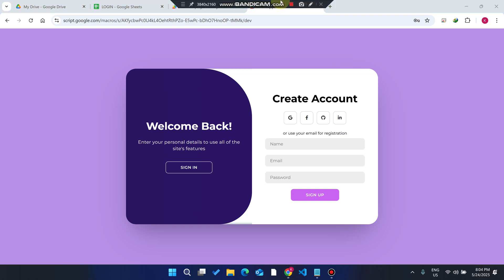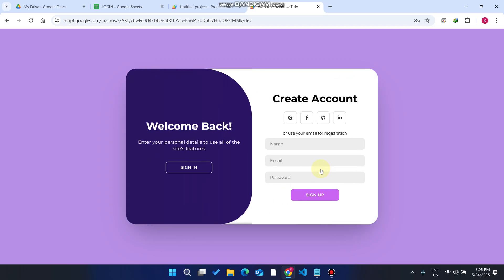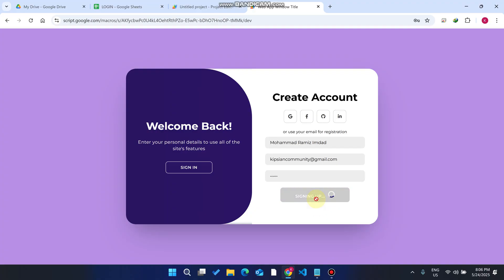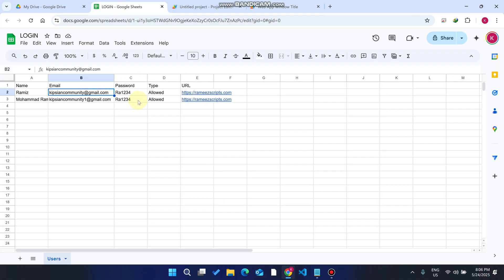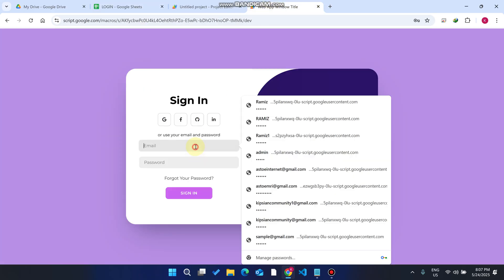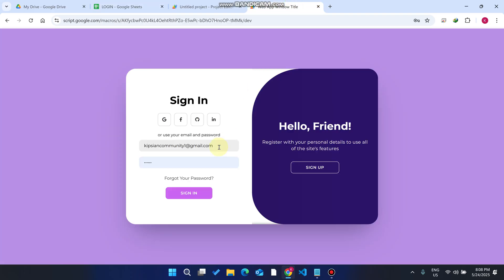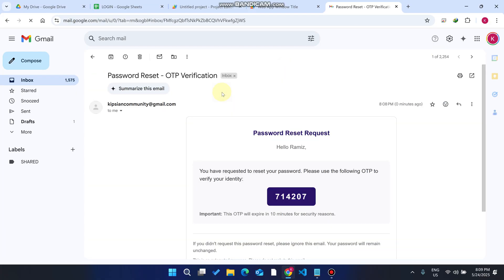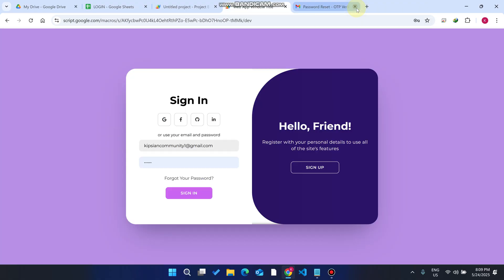Create Login & Signup System in Google Sheets with Apps Script | D15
🔥 Full Stack Sign In / Sign Up System Using Google Sheets & Apps Script | HTML, CSS, JS

🚀 Build a complete Sign In / Sign Up authentication system using HTML, CSS, JavaScript, and Google Sheets + Apps Script—all in one powerful full-stack workflow!

✅ Design a professional login/signup UI using HTML & CSS
✅ Handle form data with JavaScript
✅ Store users securely in Google Sheets
✅ Use Google Apps Script to build server-side logic
✅ Implement OTP email verification and password recovery

How to Build a Cash Register App in Google Sheets using Apps Script (Save & Print Receipts) | D38